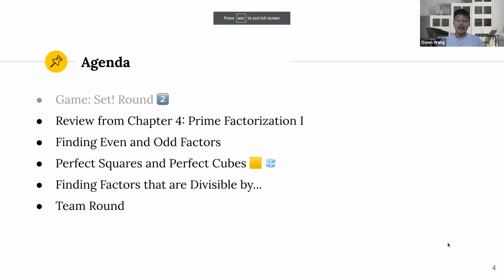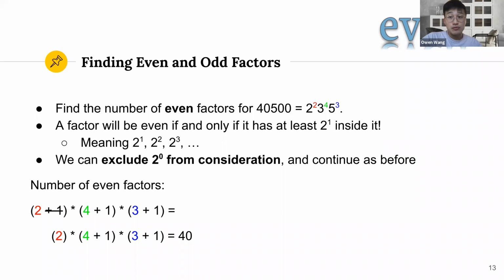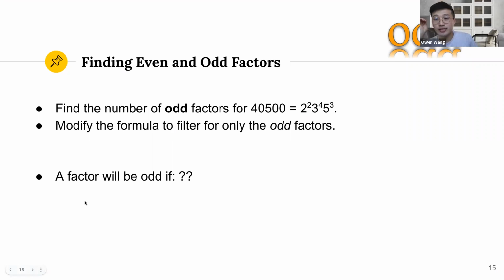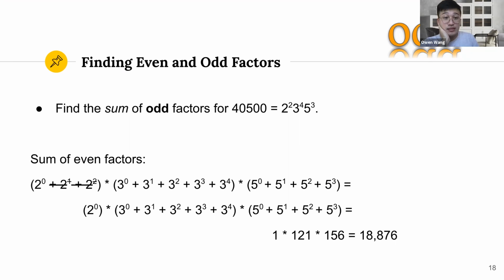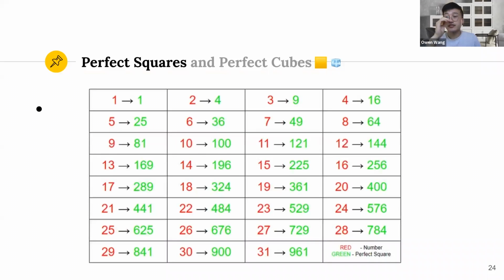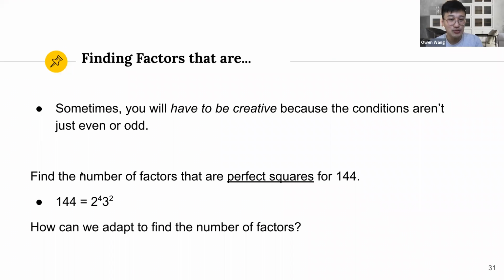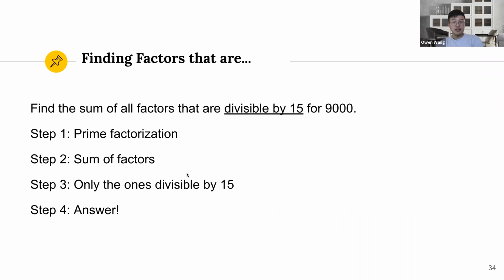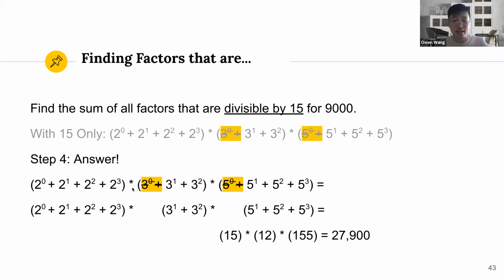Ch 5 Prime Factorization II | Rising Math Olympians